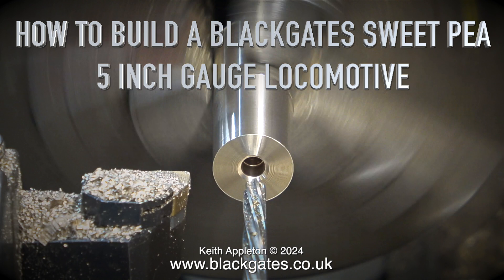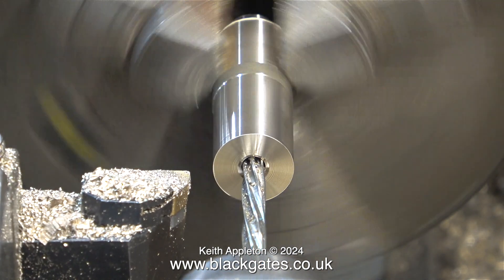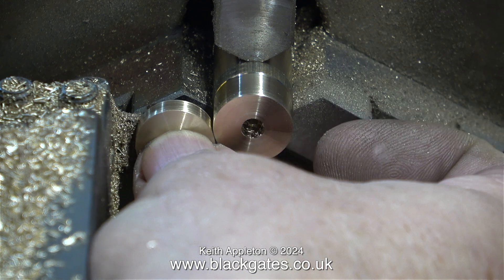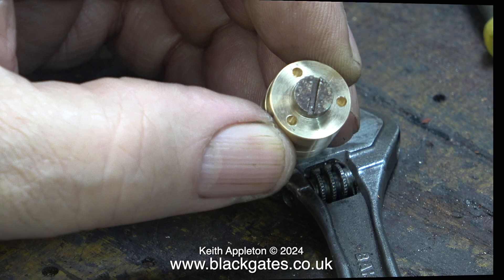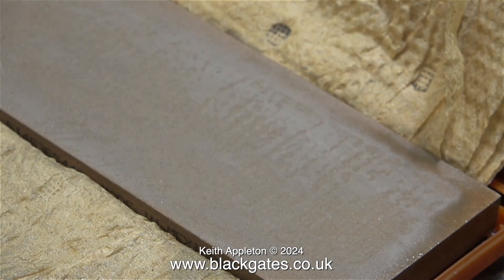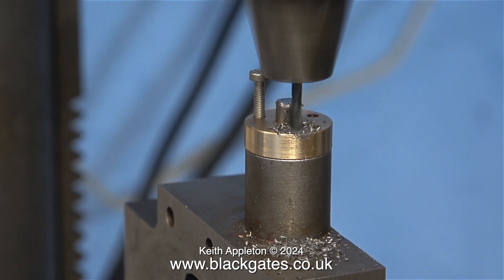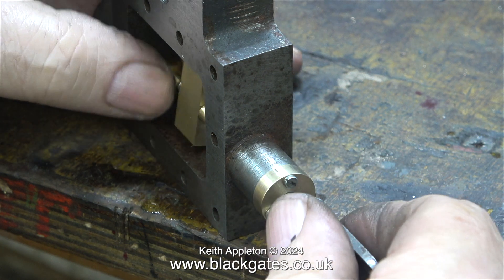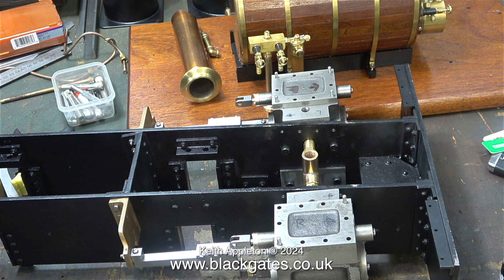A BLACKGATES SWEET PEA LOCOMOTIVE BUILD - PART #50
A Blackgates Sweet Pea Locomotive Build - Part #50. Making and fitting the covers for the Steam Chest Glands with a slight modification to the design.